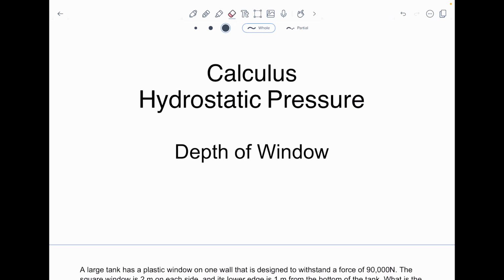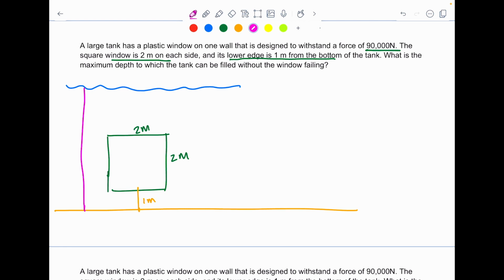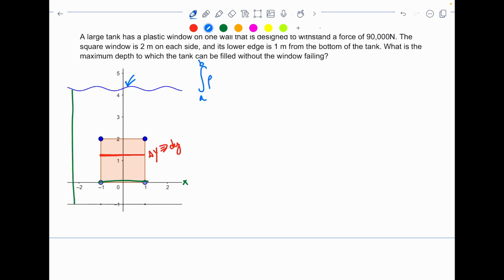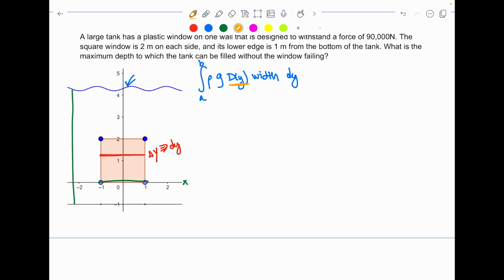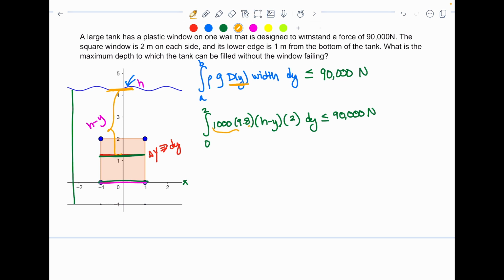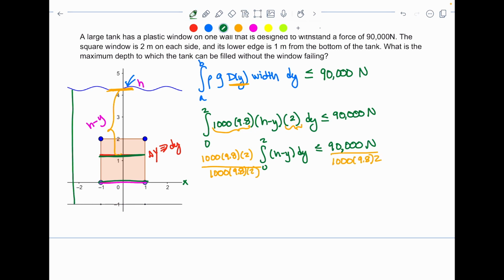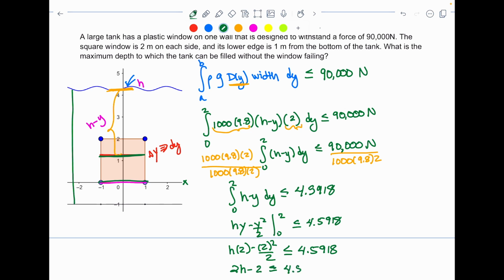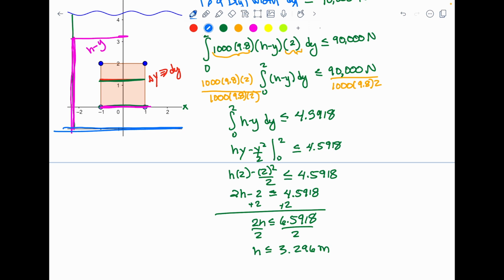Calculus Hydrostatic Pressure-Window Example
Learn how to calculate the hydrostatic pressure on a window underwater using a definite integral.